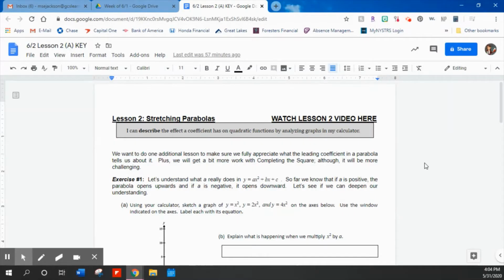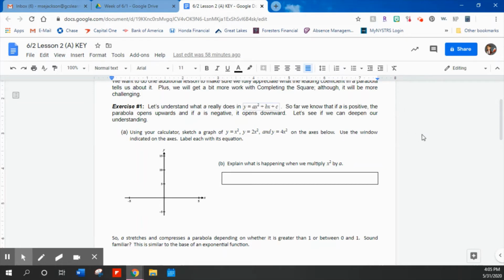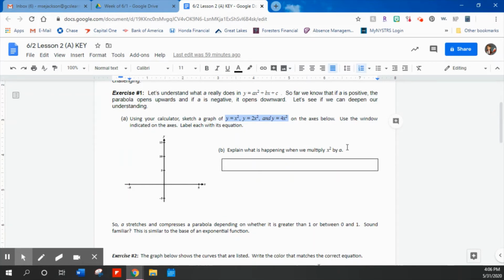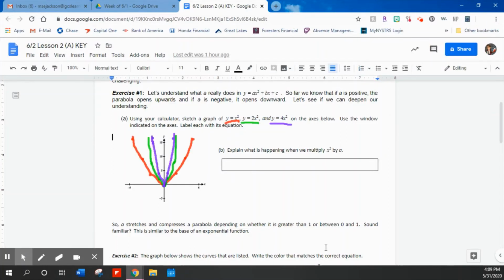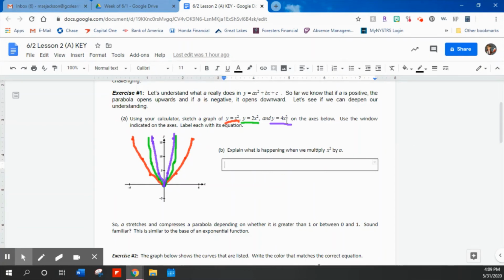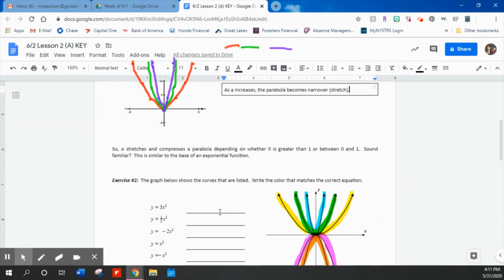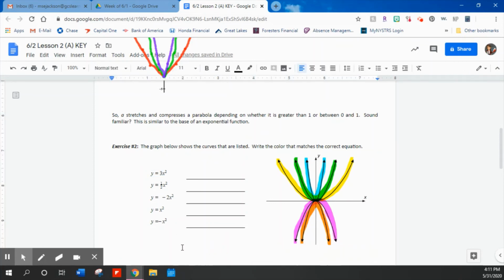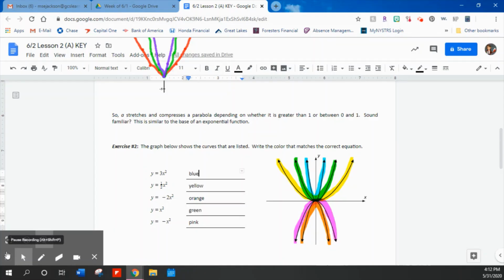Week of 6/1 Lesson 2: Stretching Parabolas (Alg)